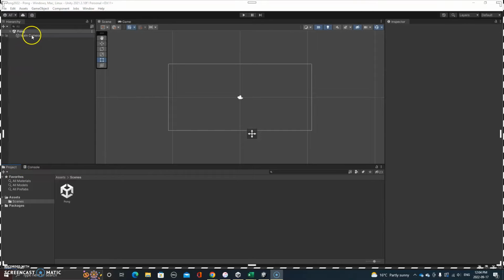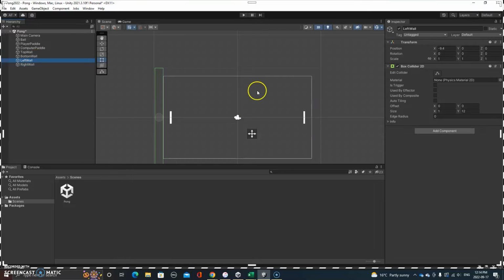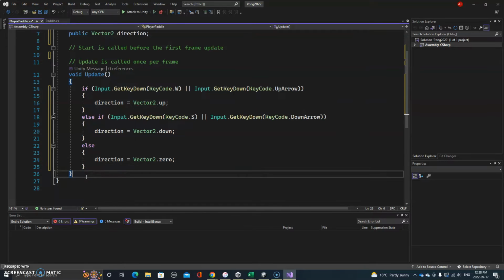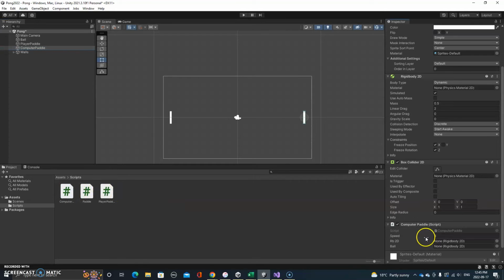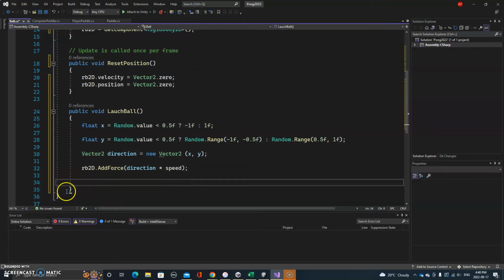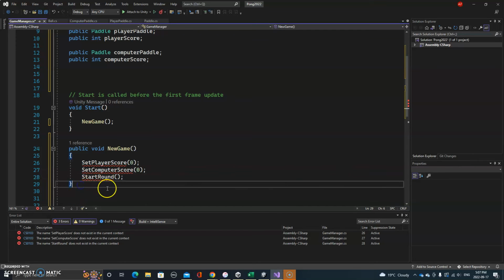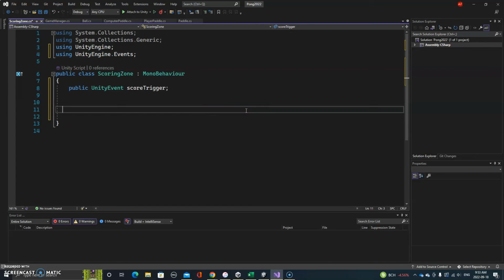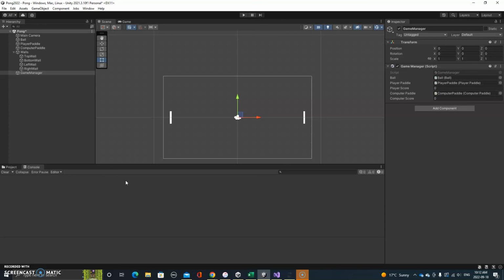Pong2022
00:00 - Part 1 - Camera Setup and Sprite Creation
10:30 - Part 2 - Base Paddle and Player Paddle Code
23:21 - Part 3 - Computer Paddle and Simple AI
29:40 - Part 4 - Ball Script and Physics Materials
42:10 - Part 5 - Game Manager and Functions
55:18 - Part 6 - Scoring Zone and Events and Invoke
1:04:16 - Part 7 - Modifications